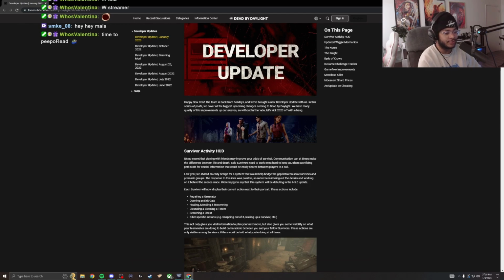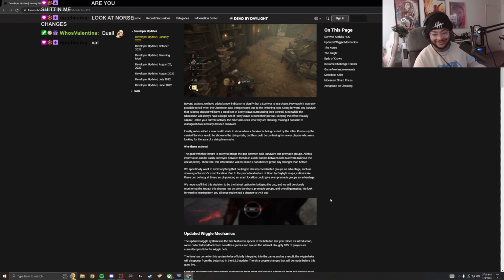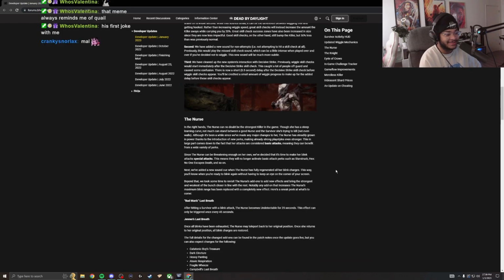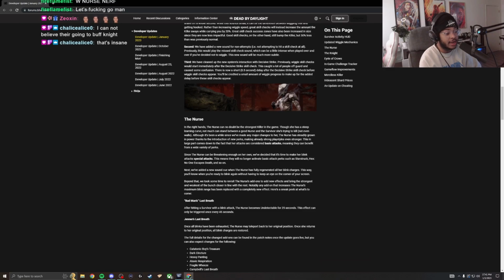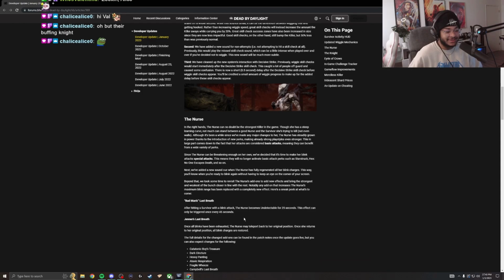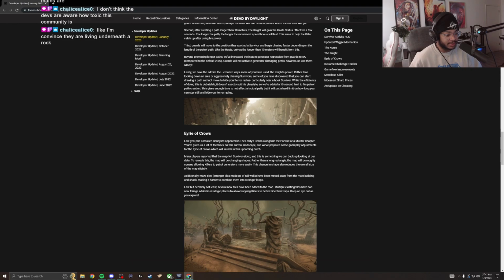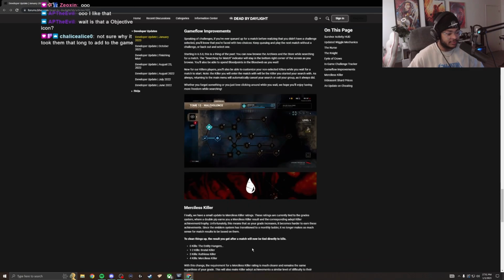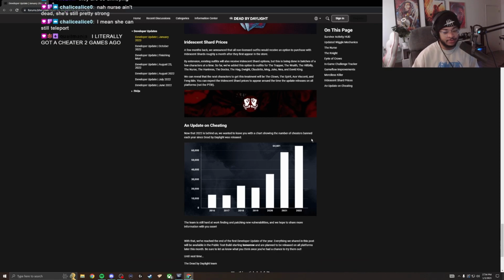THE NURSE "NERF"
BHVR back on the bullshit as always